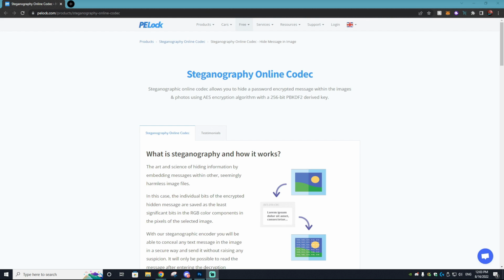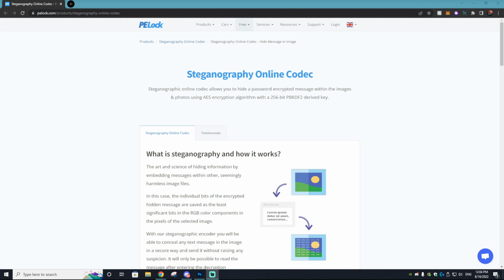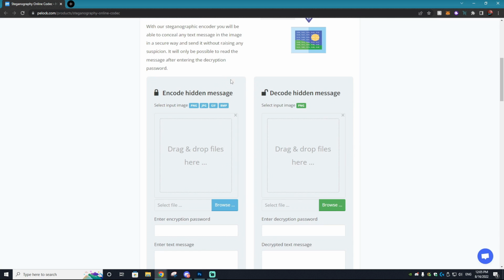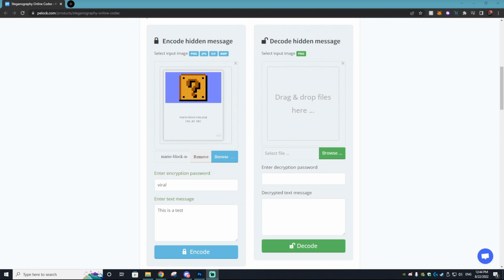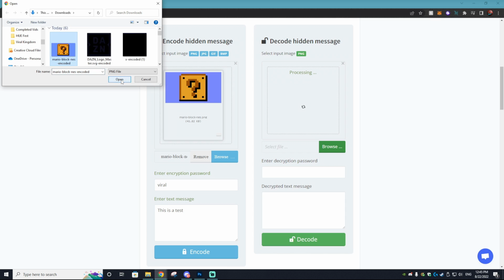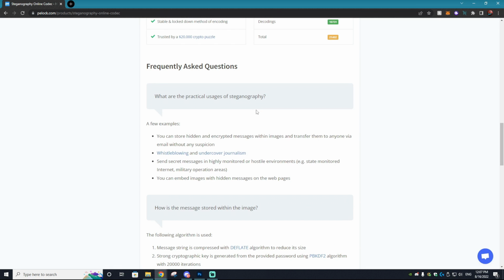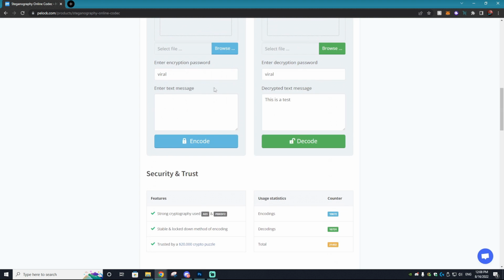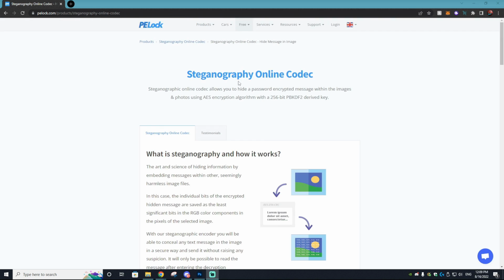How To Encrypt SECRET Messages in Images (EASY Steganography)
In today's video I show you guys how you can hide secret images in NFTs or just regular images using steganography.

(PS. This is from the creator of the social media bot used before on this channel!)

I AM NOT A LICENSED PROFESSIONAL NOR INVESTMENT ADVISOR.
All of my content, including but not limited to my cryptocurrency videos, streams, investments, stocks, strategies, news coverage, and top NFTs videos are for entertainment purposes only, reflect only my personal views, ideas, and opinions, and should not be construed as personal investment advice. While the information is believed to be accurate, it may include errors, inaccuracies, or omissions. No representations or warranties are made in connection therewith and you should never take any of this information as guidance for buying or selling any type of investment. Nothing herein or therein shall be construed to be financial, legal, or tax advice. Purchasing cryptocurrencies, NFTs, or stocks can be highly speculative and pose considerable risk of loss of your entire investment. You should always conduct your own due diligence and seek the advice and/or counsel of qualified and licensed professionals and advisors. I will not and cannot be held liable for any actions you take as a result of viewing and/or reading any of my content and/or any losses in connection therewith.